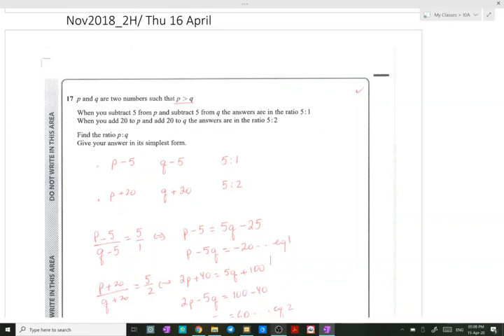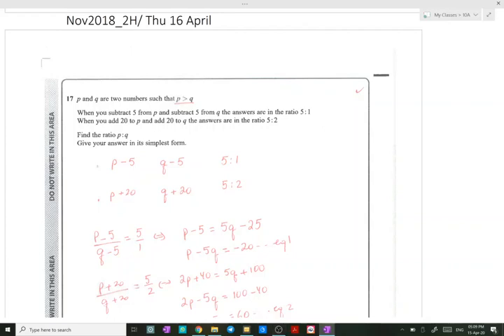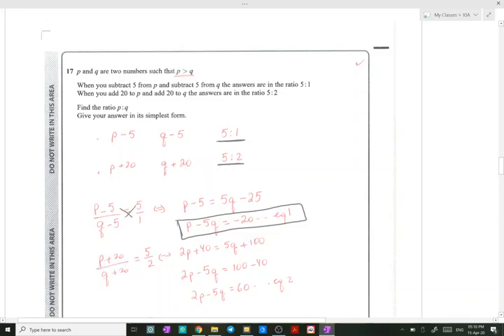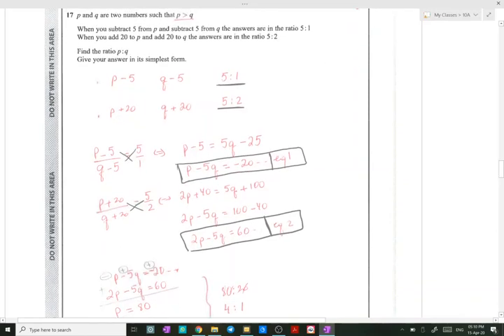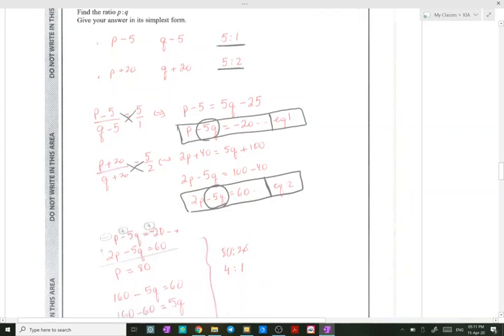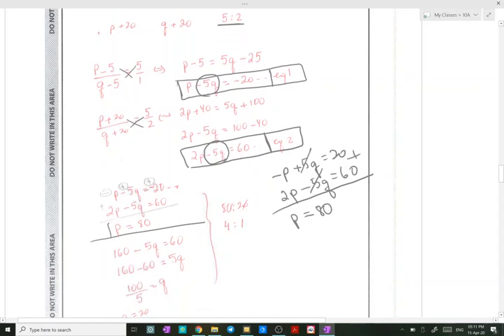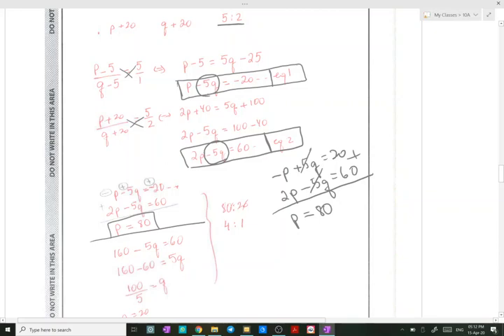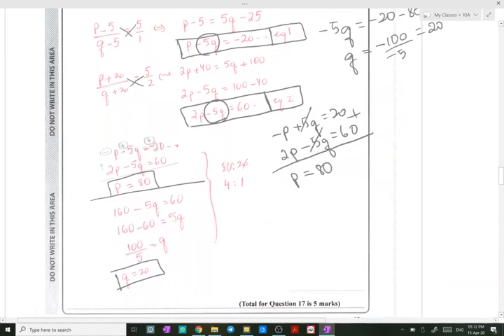GCSE Maths June 2019 Paper 2H: Ratios & Proportions - Q17 Explained.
In this math problem, we have a bag containing small and large cubes that are either red or yellow. The ratio of small cubes to large cubes is 4:7 and the ratio of red cubes to yellow cubes is 3:5. In this video, we will first explain why the least possible number of cubes in the bag is 88. Then, we will work out the least possible number of large yellow cubes in the bag under the assumption that all the small cubes are yellow. We will use algebra to set up and solve equations based on the given ratios and constraints. By the end of the video, viewers will have a solid understanding of how to approach and solve problems involving ratios and proportions.